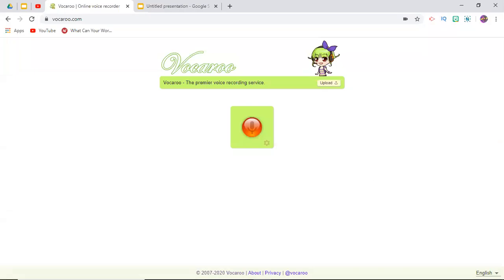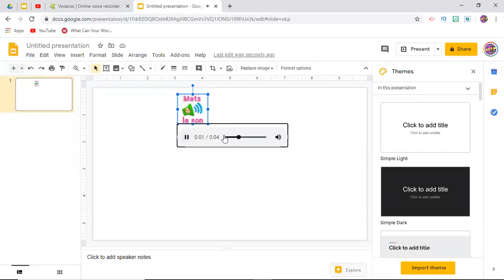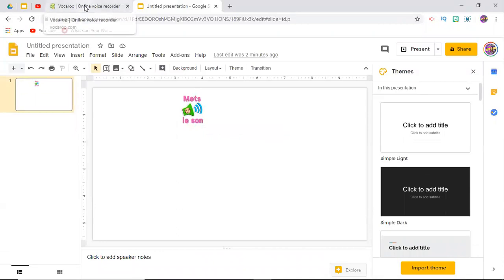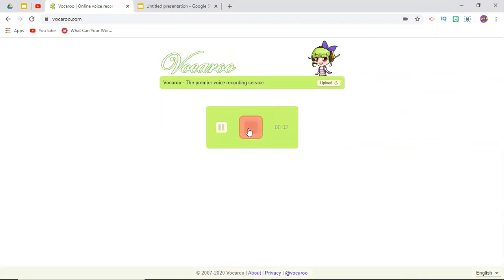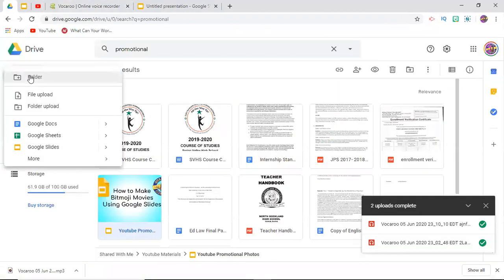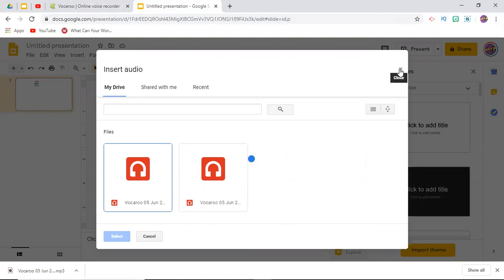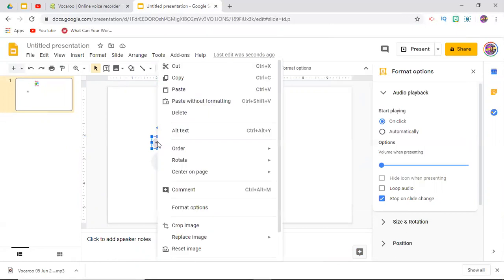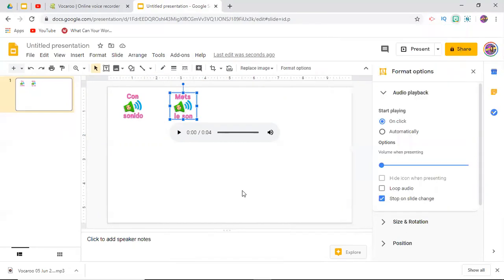Adding Audio/Voice Clips to Google Slides With Vocaroo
This video will demonstrate how to use a free website called Vocaroo to add voice clips to your Google Slides.  I even demonstrate how to embed them in images.